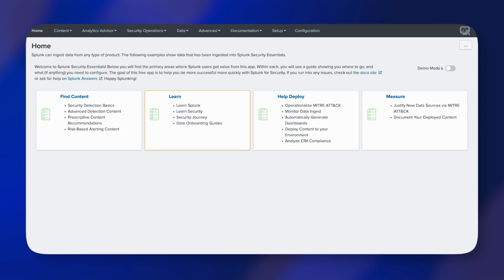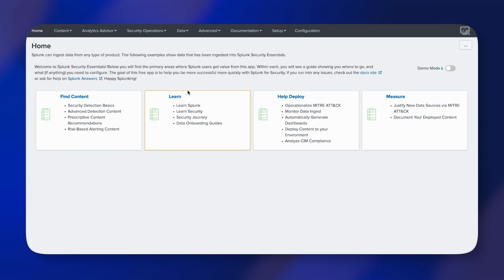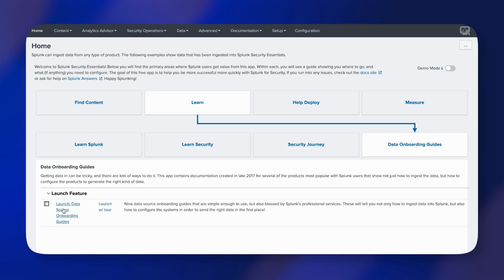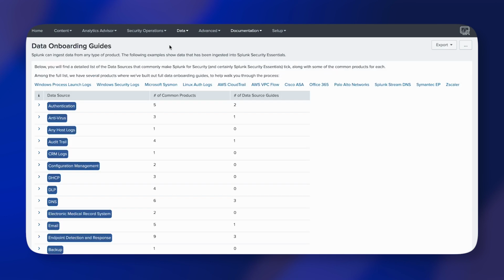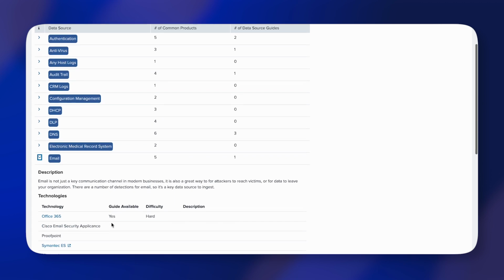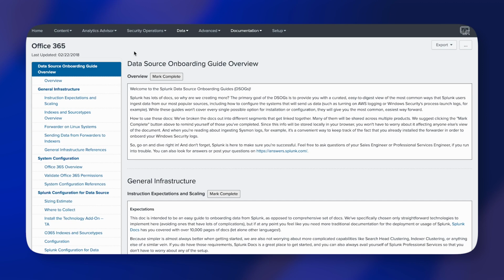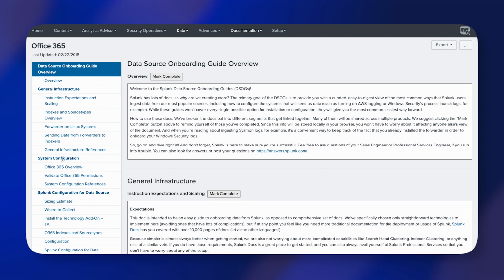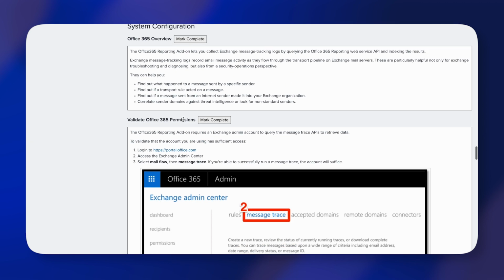How to Onboard Data Sources in Splunk Security Essentials | SSE Tutorial Ep7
Join Ben Marrable, Senior Splunk Security Strategist and CISSP, for the seventh instalment of our Splunk for Security video series, where we continue exploring Splunk Security Essentials (SSE).

In this video, we dive into the data onboarding documentation features of Splunk Security Essentials. Learn how to streamline integrating new data sources with step-by-step guides covering both Splunk-side configurations and vendor-specific setups. Using Office 365 as an example, we demonstrate how to access onboarding resources, configure indexes and source types, and track progress to ensure a seamless integration experience.